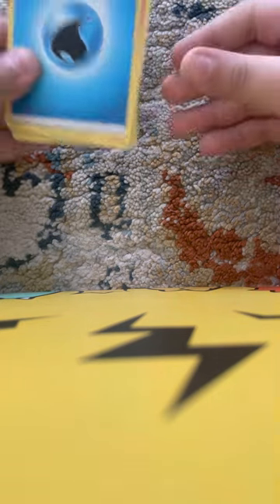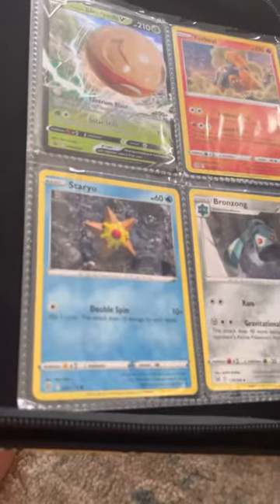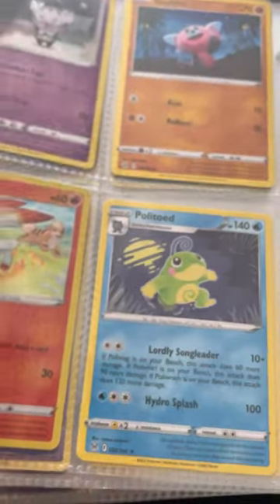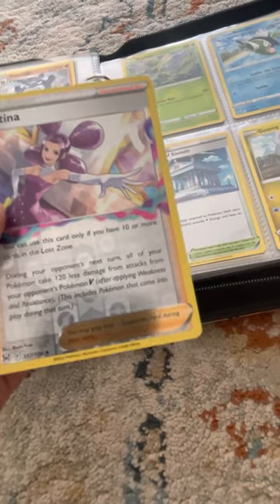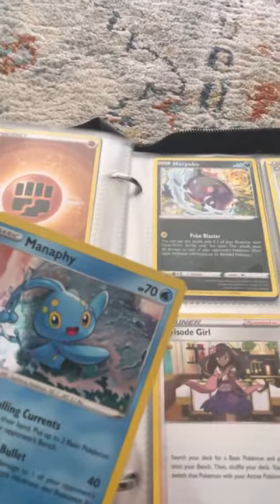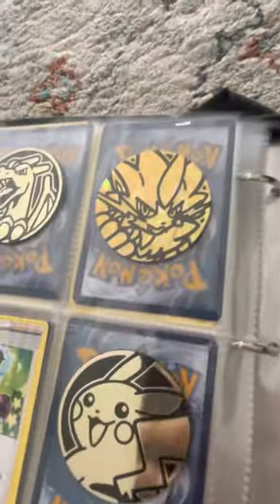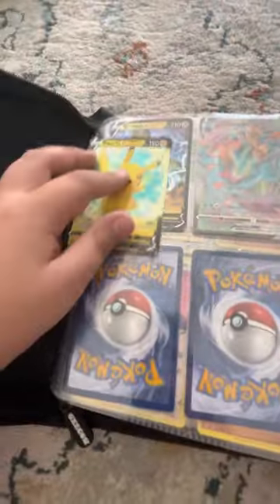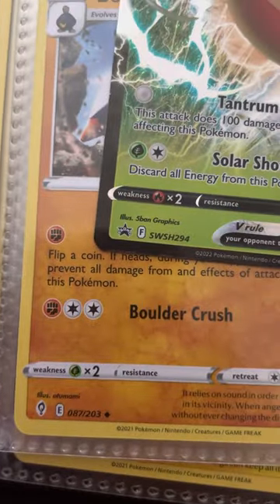Pokémon binder review